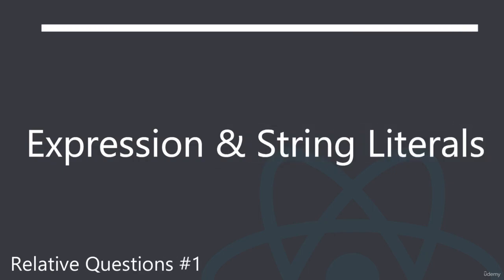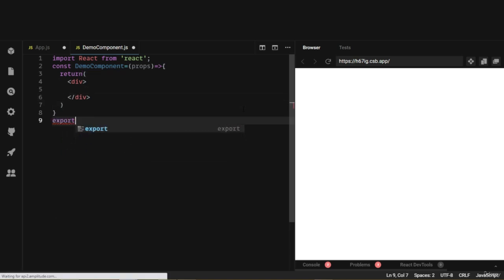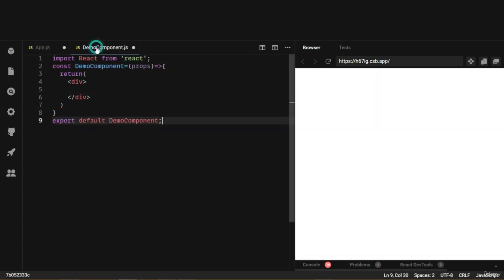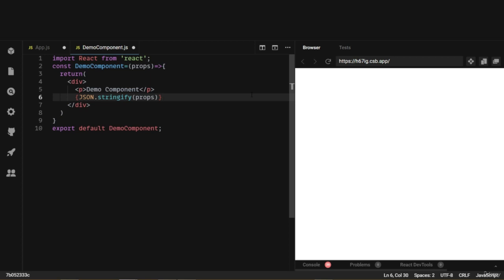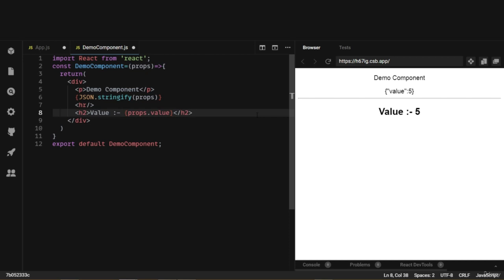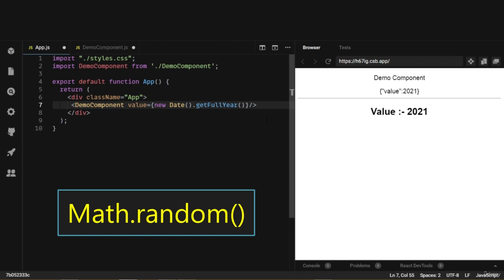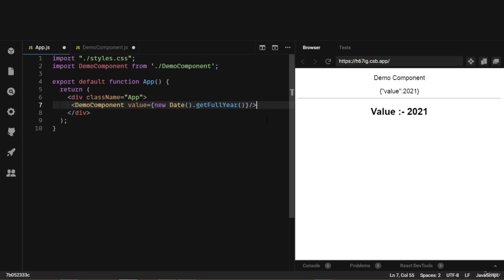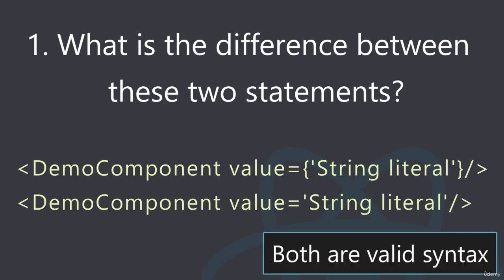2 Expression & String Literals